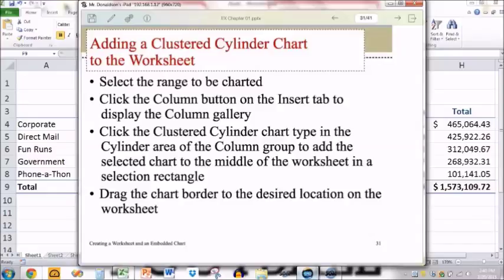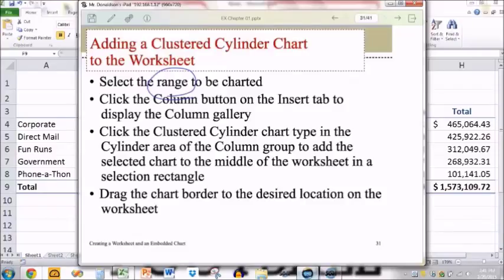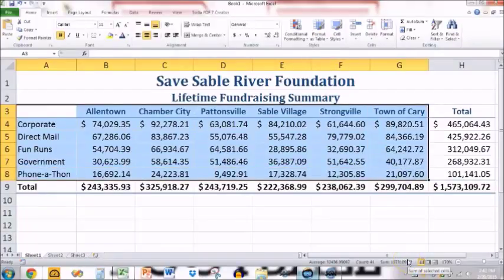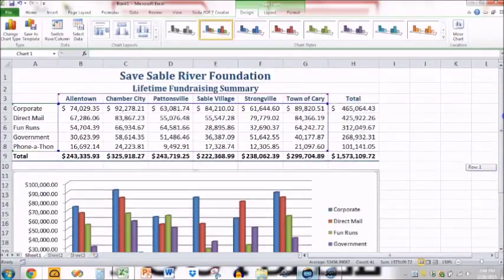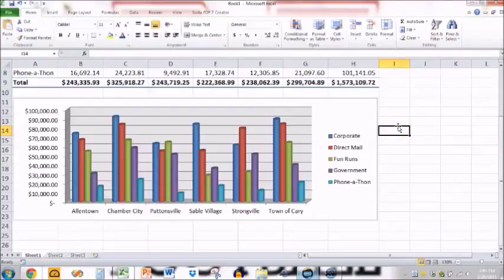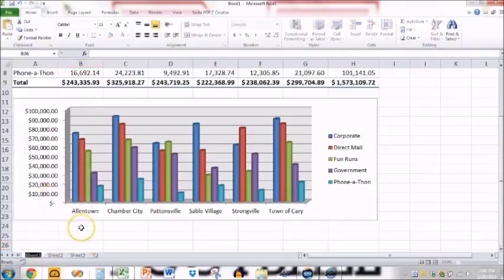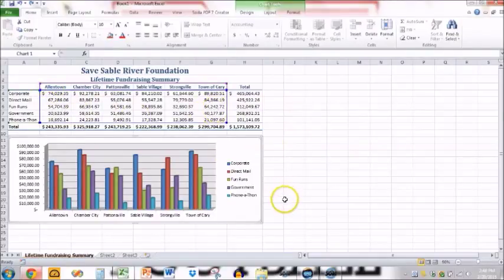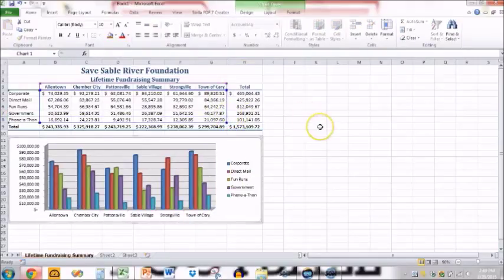Excel Making a Spreadsheet with a Chart Part 5